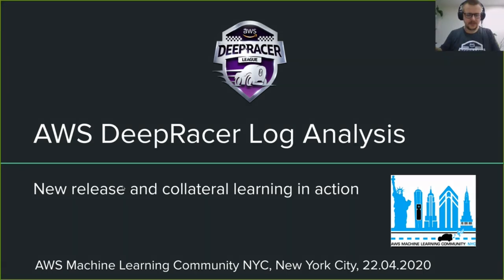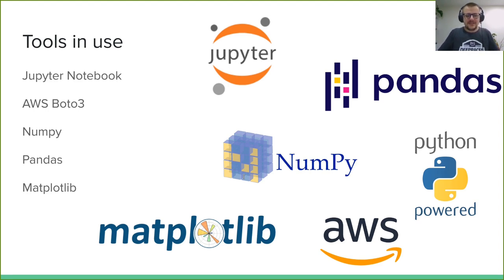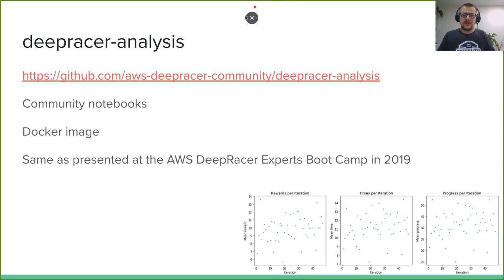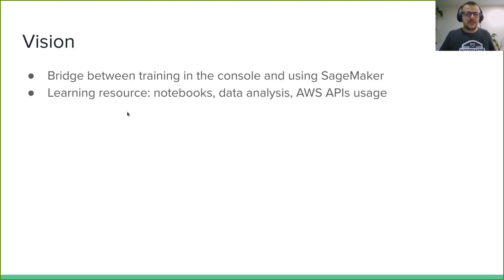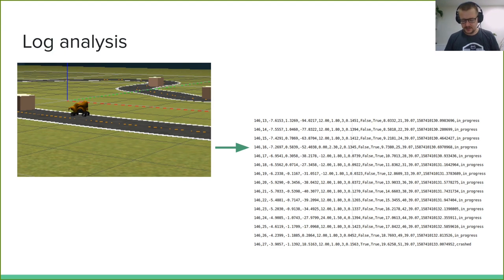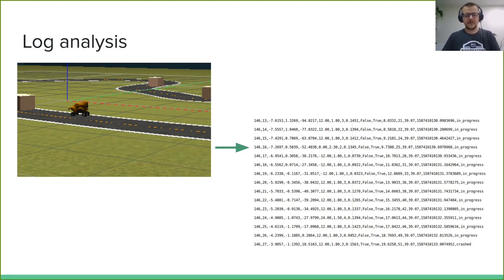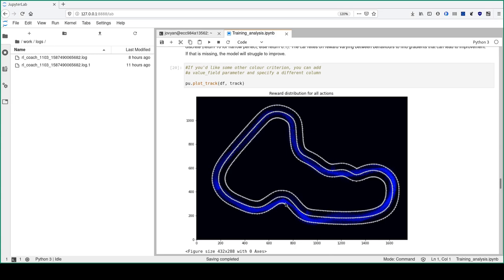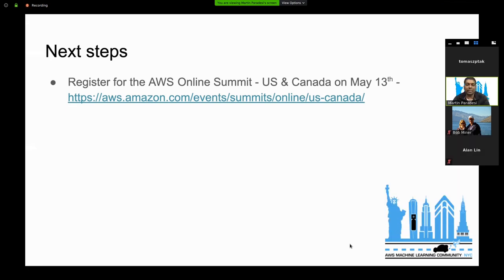AWS DeepRacer Log Analysis: New release and collateral learning in action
Talk recorded on the 22nd of April 202 at a NYC online meetup.Join the community:

AWS Online Summit US & Canada: May 13th: